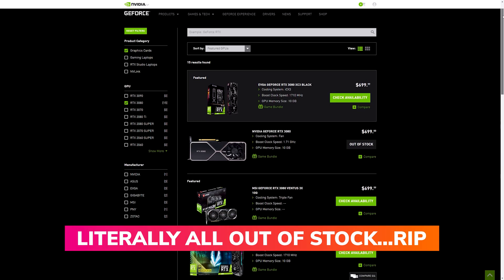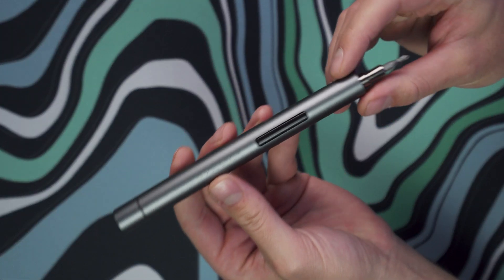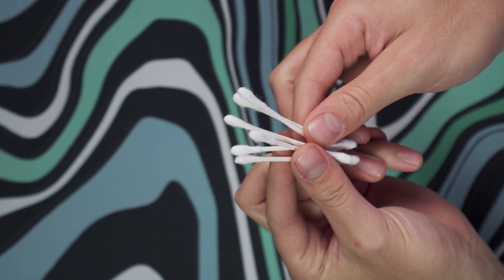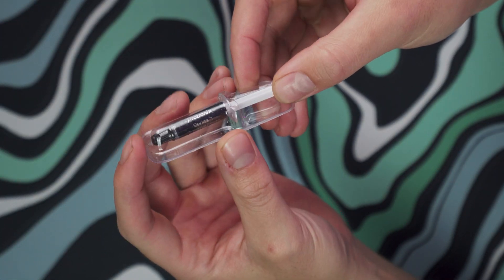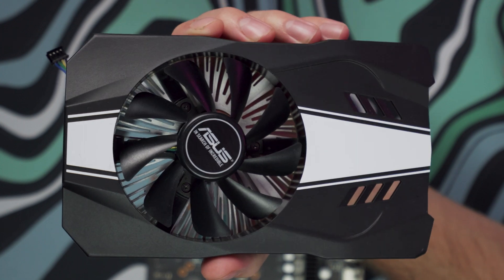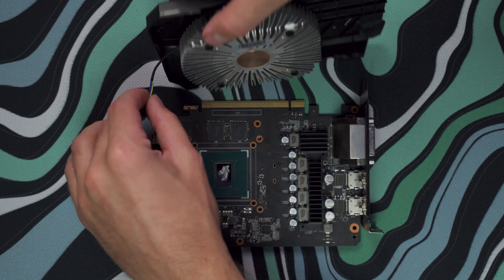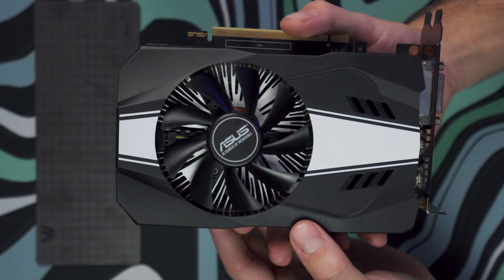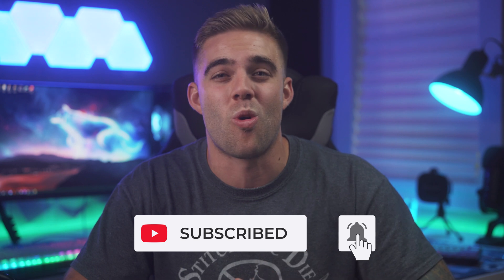Buying a USED Graphics Card? | How to Clean & Replace Thermal Paste on your GPU!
00:00 - Intro/what were doing in the video
02:58 - Why you would want to clean/replace thermal paste
04:17 - Tools you'll need
06:37 - Disassembling our GPU
09:32 - Cleaning the old thermal paste off
12:20 - Cleaning the big dust particles off
14:00 -  Cleaning the smaller dust with q-tips
14:54 - applying new thermal paste
16:33 - re-assembling the GPU
17:20 - Testing

Electric Air Blower (Amazon Paid Link)
Arcticlean Kit (Amazon Paid Link)

TRY TUBEBUDDY!

Amazon Bounties!

Sony A7III
Sony A6500

Sony 55mm F1.8
Sony 85mm F1.8
Sigma 16mm F1.4
Sony 16-35 F4
Sony 18-105 F4

Sony Hotshoe mic
Rode Videomicro
Rode Videomic Pro+
Sony Audio Recorder
Zoom H1
Lav Mic
Blue Yeti Blackout

Accessories
Feelworld F6 Monitor
Amazon boom stand
Boom stand to mic adapter
Promaster Video Tripod
Manfrotto Travel Tripod
Neewer Led Light w/ soft box kit
Neewer Light Gels
Sony FW50 Dummy battery
Desk Camera Mounting Rig
Innogear mic boom arm

Desk Setup
Large Desks
Small Desk
Fake Plant
Cable holders
Dual monitor arm
3d wall panels
Nano leaves
LED Strips

My Computer Specs:
Cpu: AMD Ryzen 7 3700X 3.6 GHz 8-Core Processor
Mobo: ASRock X570 Taichi ATX AM4 Motherboard
Memory: Corsair Vengance RGB Pro 32gb (2x16) 3200mhz
Graphics: EVGA GeForce RTX 2080 8 GB Black Video Card
CPU Cooler: Corsair H115i RGB PLATINUM 97 CFM Liquid CPU Cooler

Periphreals:
Keyboard: Logitech G915
Mouse: Logitech G703
Mousemat: Corsair MM350
Headset: Corsair Void Pro RGB
Mic: Blue Yeti Blackout